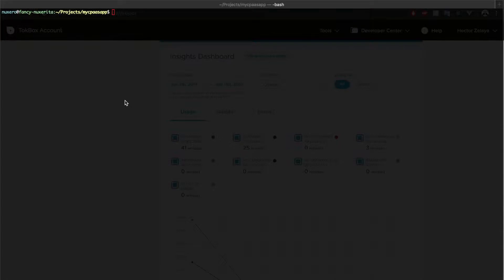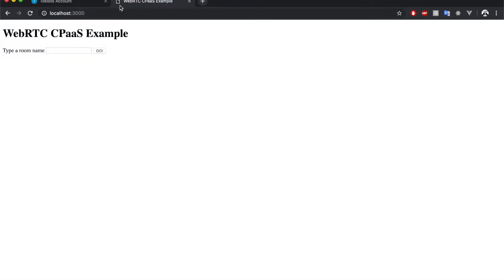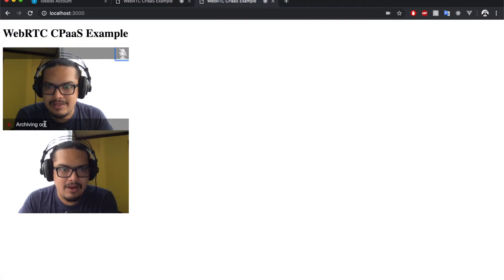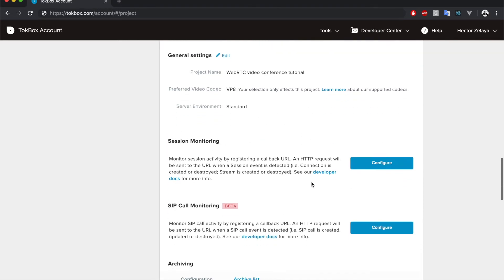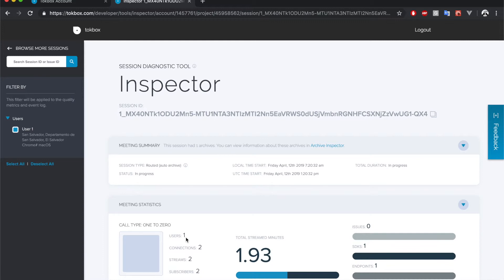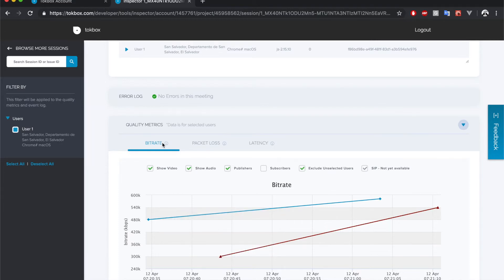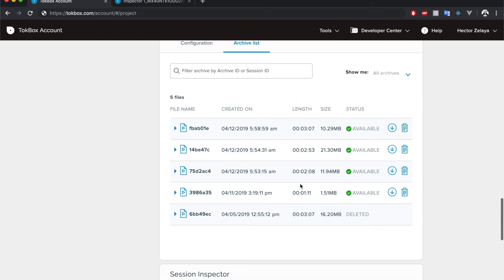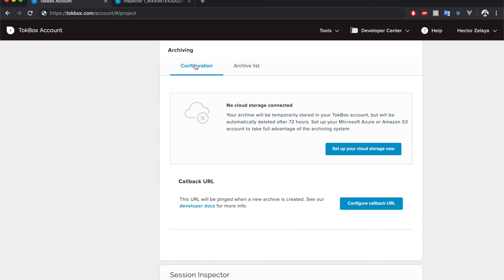Lab 5 6 Running the app